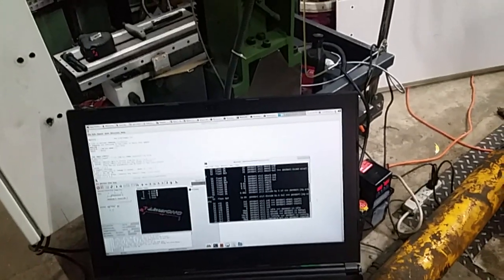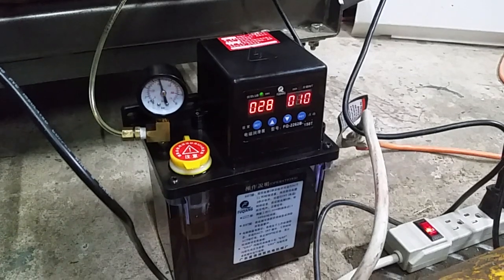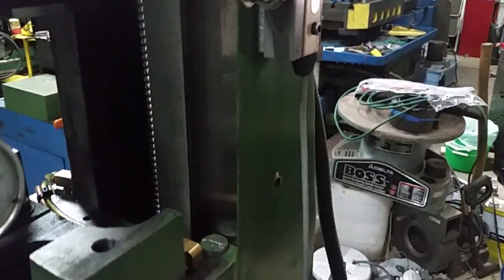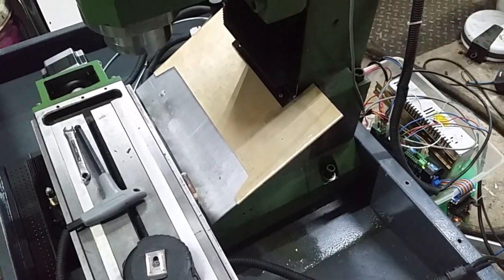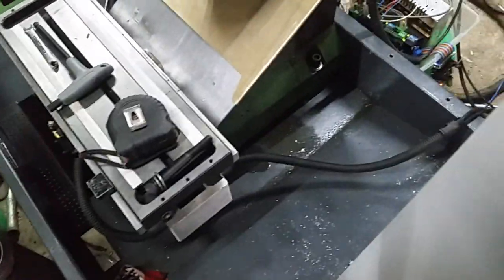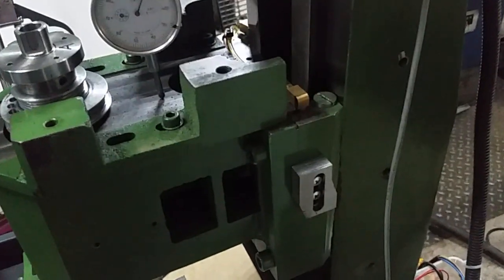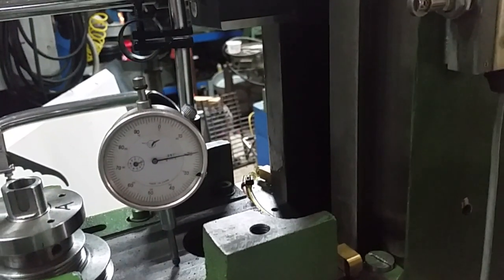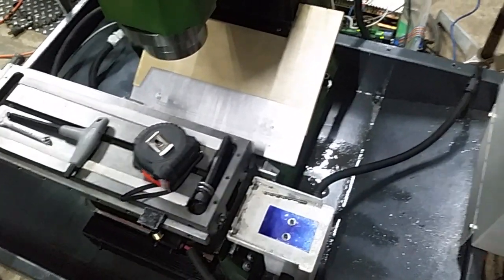Oiler and HB04